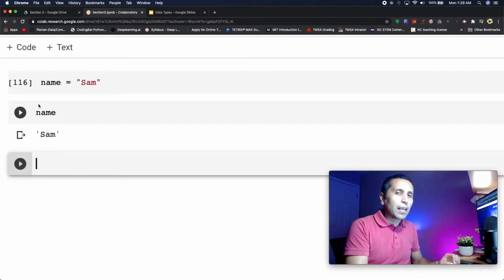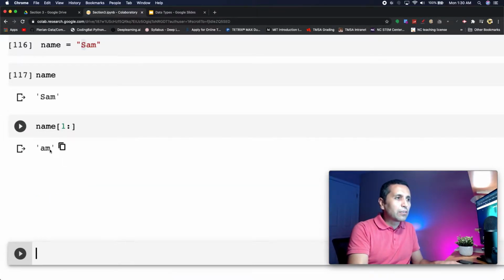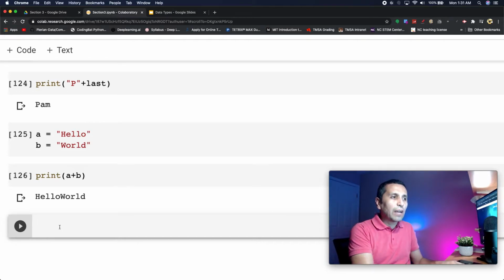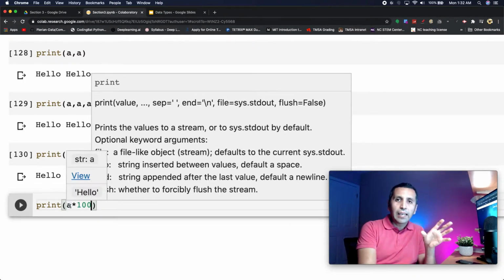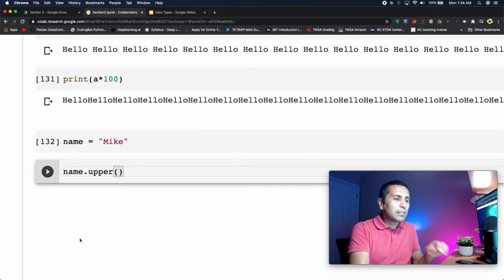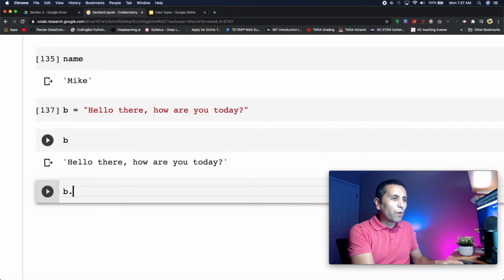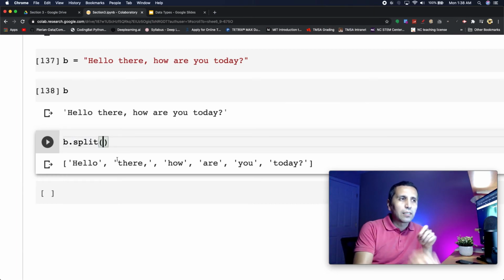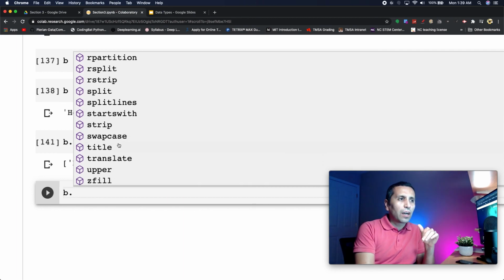Python (Lesson 4): String methods